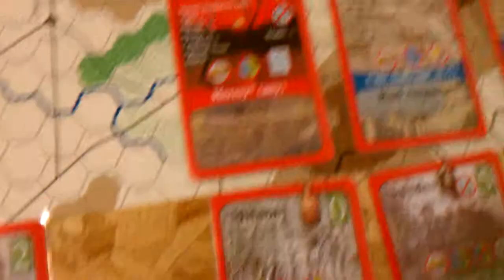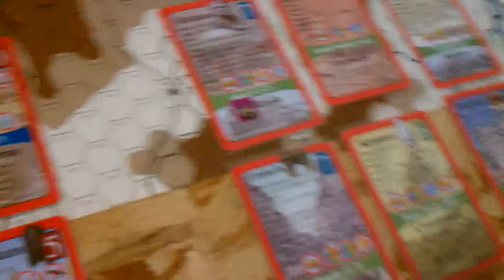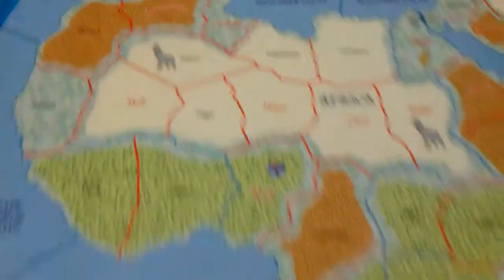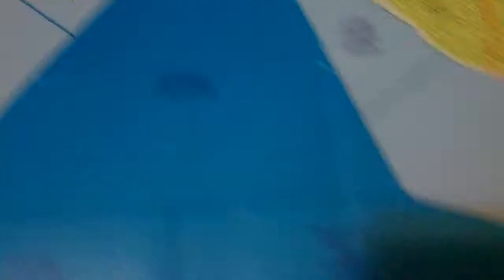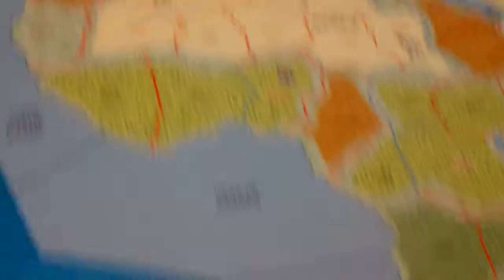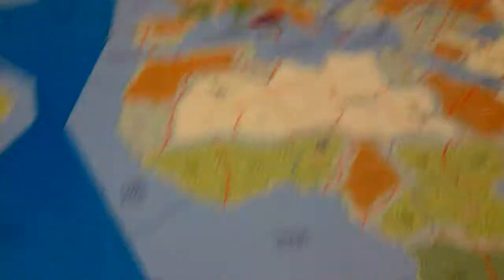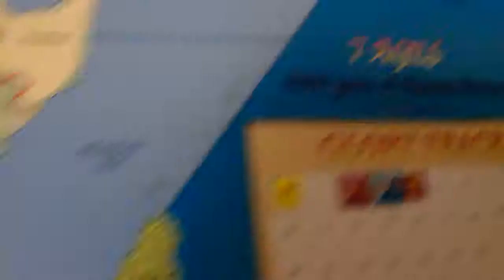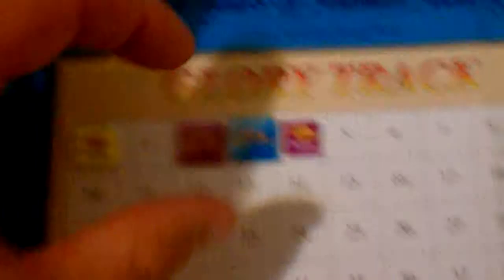7 Ages turn 3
Playing the board game 7 Ages.  This is turn 3 recap.